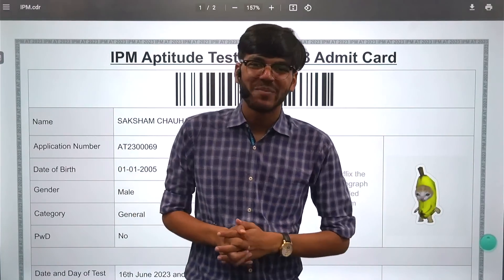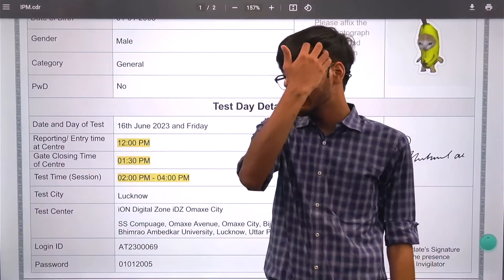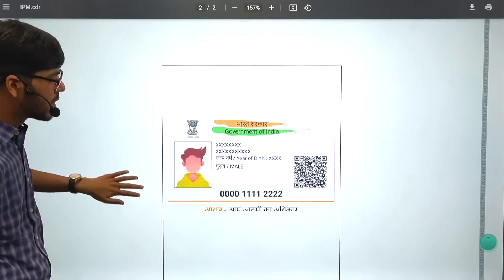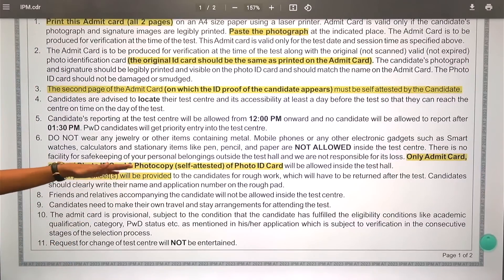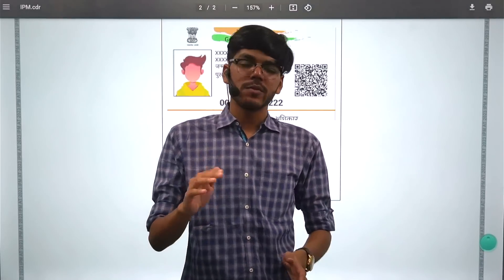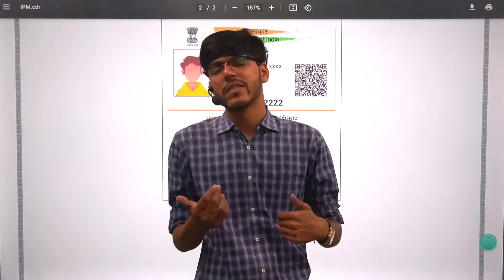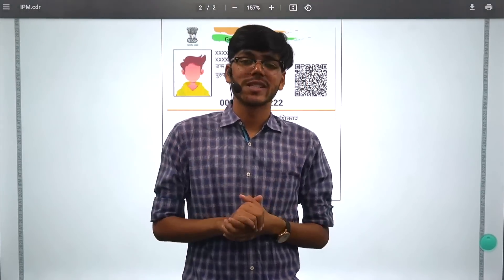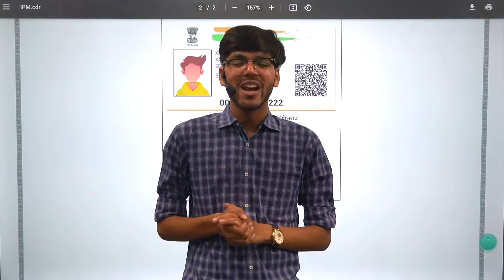IPMAT IIM Indore Exam Day Tips 📝 What to Carry, Paper Pattern, etc